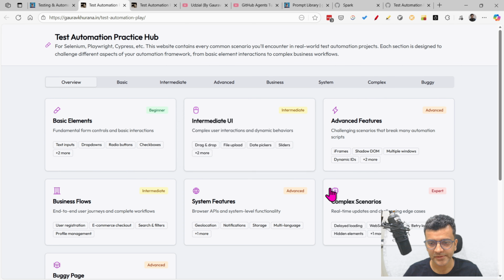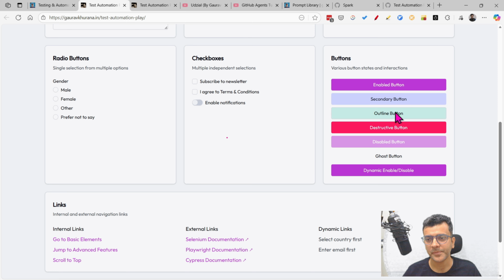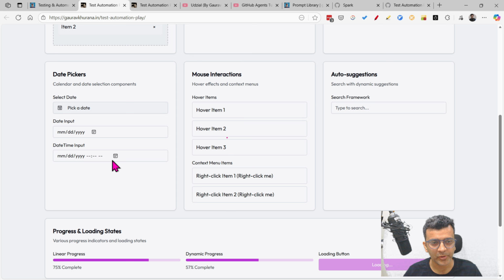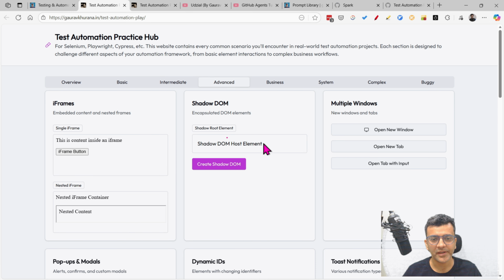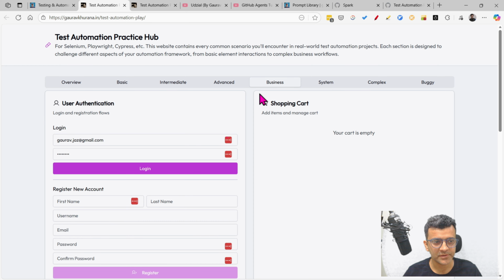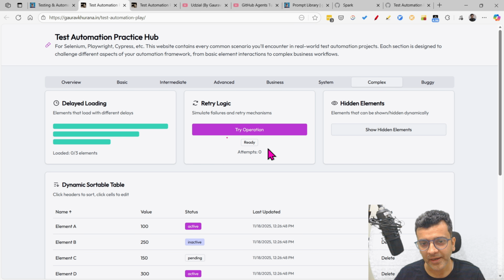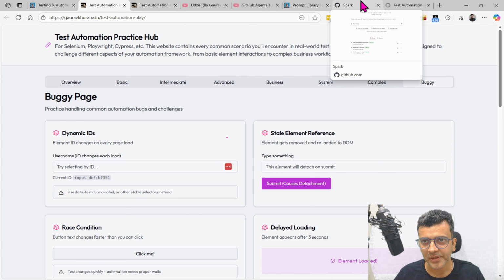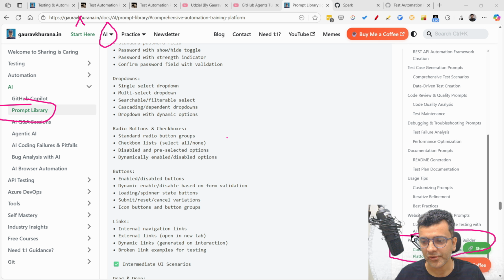Test Automation Practice Site for Testers | Try different Scenarios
Launched a dedicated Test Automation Practice Site where anyone can try real automation scenarios — UI, API, edge cases, popups, waits, flows, and more.

Perfect for:
✔️ Beginners learning automation
✔️ SDETs exploring new tools
✔️ Interview practice
✔️ Playwright / Selenium / Cypress / SpecFlow / API automation demos

bookmark now

More scenarios coming soon — share your suggestions!
Let’s learn, experiment, and grow the testing community together. 💙